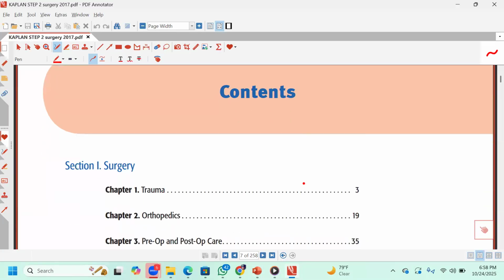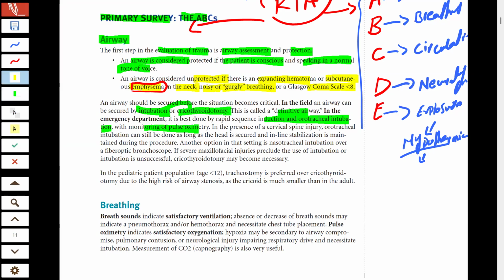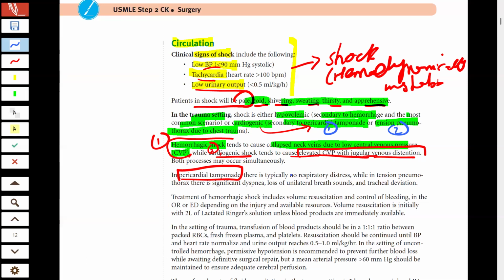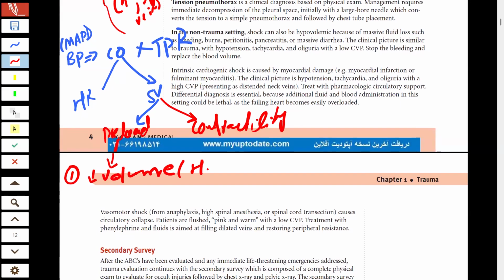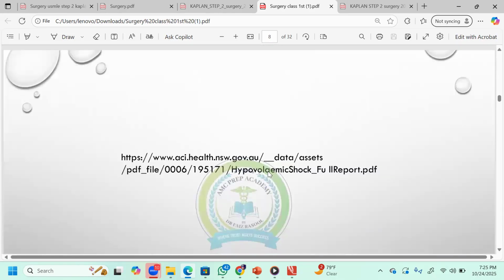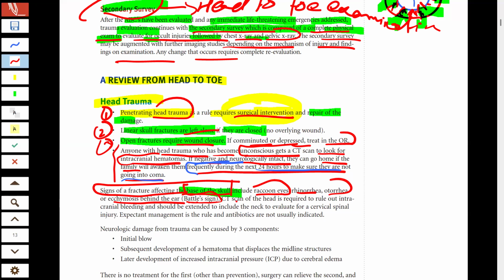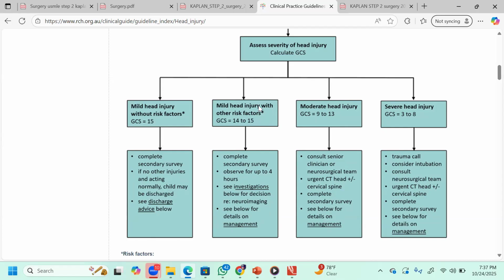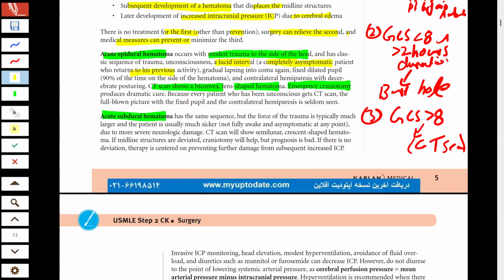Trauma Primary & Secondary Survey | High-Yield AMC-1 Topic | Australian Guidelines| Amc Prep Academy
Master the Primary & Secondary Trauma Survey – a high-yield AMC-1 topic based on Australian guidelines*!
Join *AMC Prep Academy* for guaranteed AMC success with Dr. Faiz Rasool. 🚀